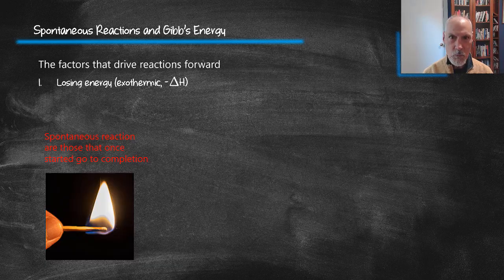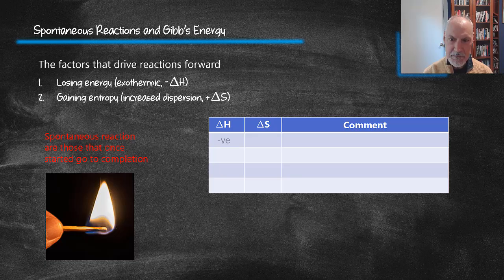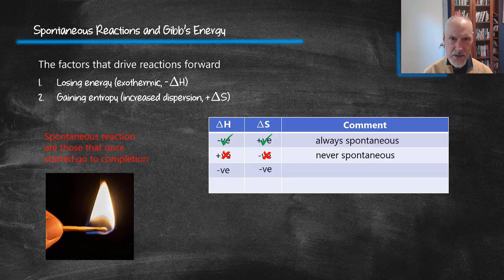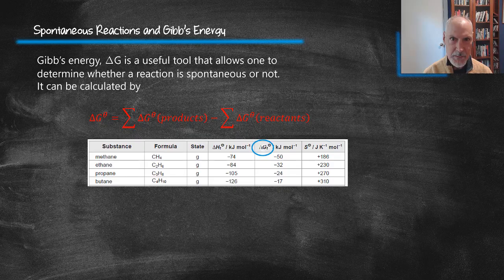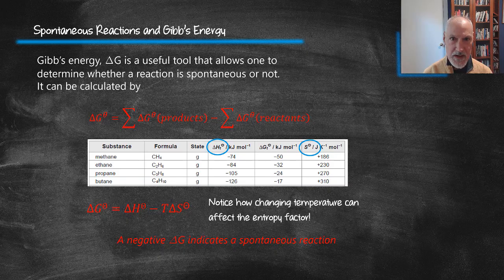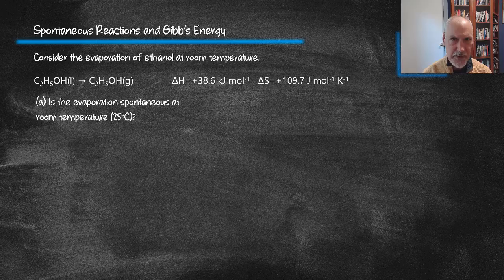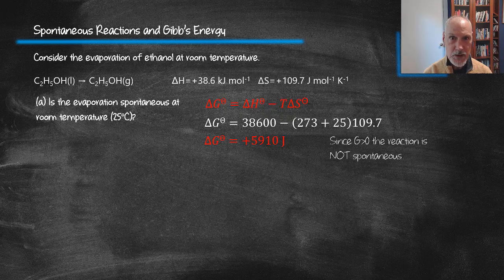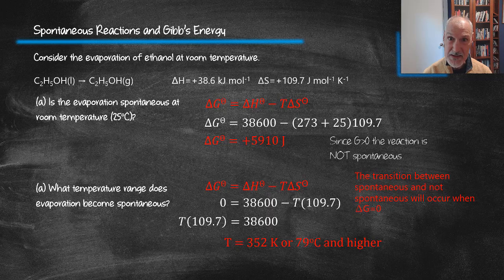R1.4.2/3 Spontaneous Reactions and Gibb's Energy (HL)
Evaluating spontaneous reactions using Gibb's energy.